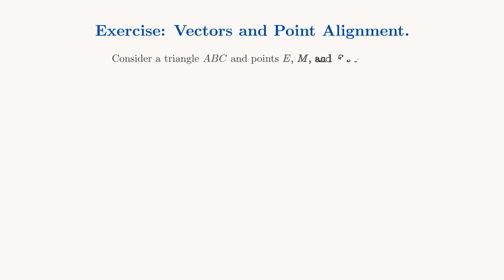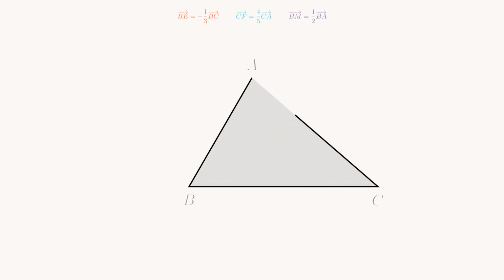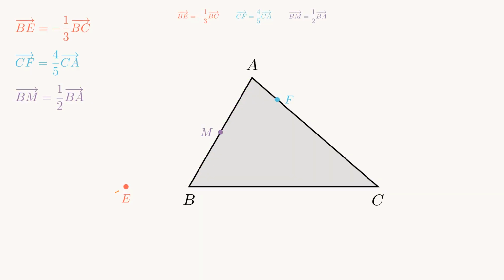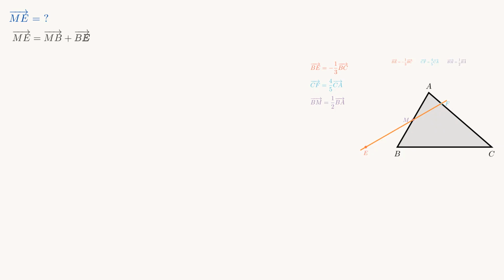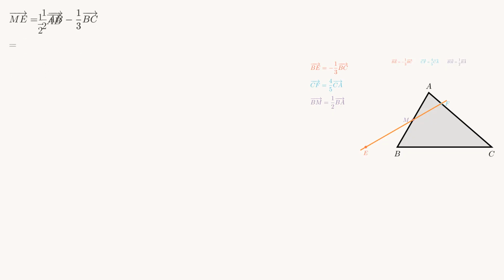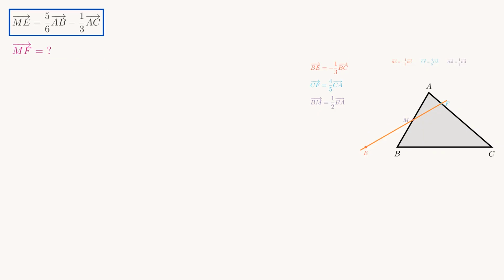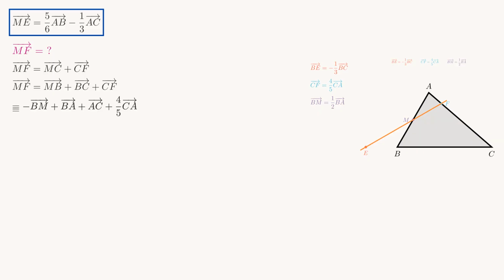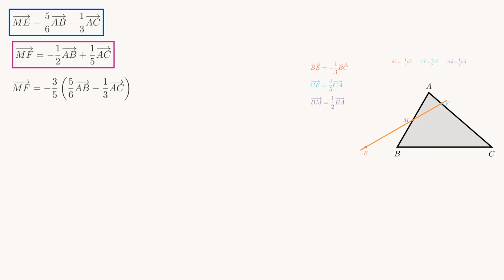Vector Geometry: Proving Point Alignment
Struggling with vector geometry? Let's make it visual and easy!

In this video, we tackle a classic math problem: proving that three points are perfectly aligned using vectors. We start from a simple triangle ABC and use Chasles' relation step-by-step to find the hidden connection between our points E, M, and F.

What you will learn in this video:
🔹 How to place points using vector fractions
🔹 How to apply Chasles' Relation effectively
🔹 How to manipulate and factor vector equations
🔹 How to prove that two vectors are collinear (and points are aligned!)

The Problem:
Given a triangle $ABC$ and points $E, M, F$ such that:
• $\vec{BE} = -\frac{1}{3}\vec{BC}$
• $\vec{CF} = \frac{4}{5}\vec{CA}$
• $\vec{BM} = \frac{1}{2}\vec{BA}$
*Prove that E, M, and F are aligned.*